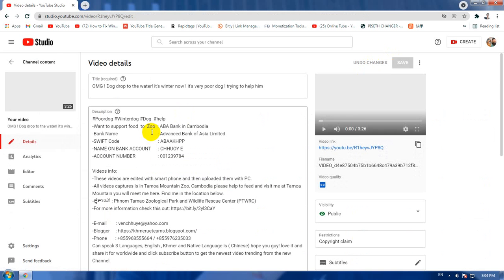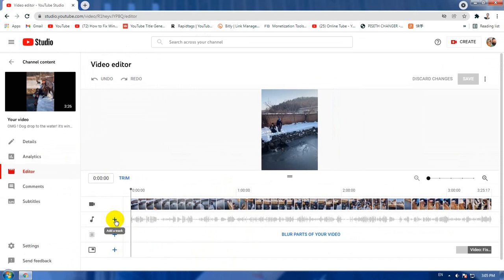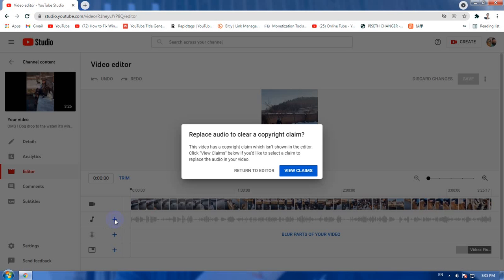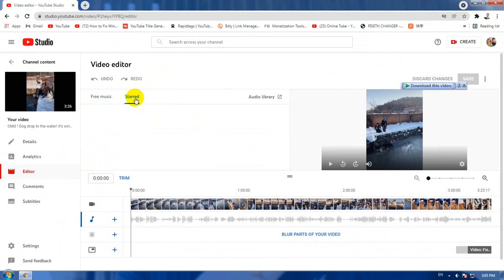How replace the song in YouTube editor | How to replace copy right claims music in YouTube Editor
In YouTube editor sometimes have replace music and sometimes don't see any replace music button , it's only show the depute button, so here is the other ways that can replace music with YouTube editor.